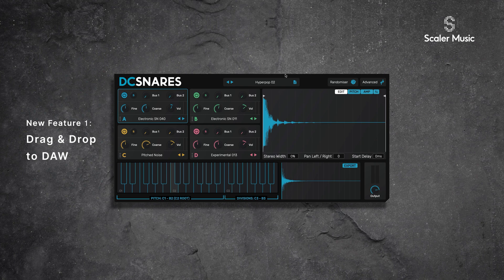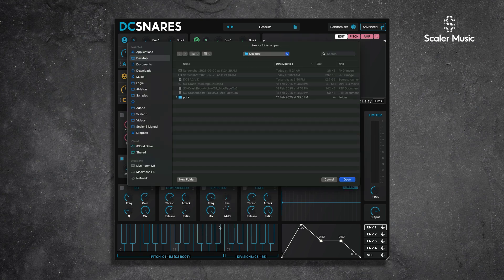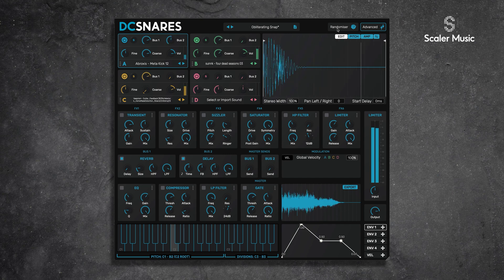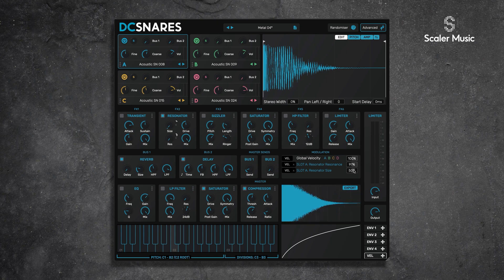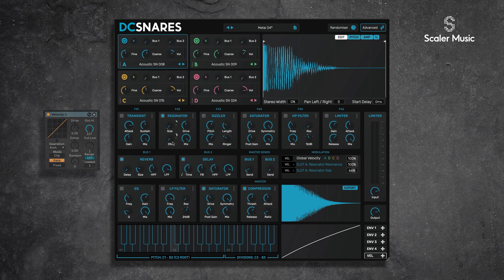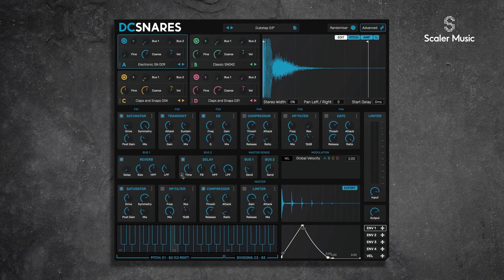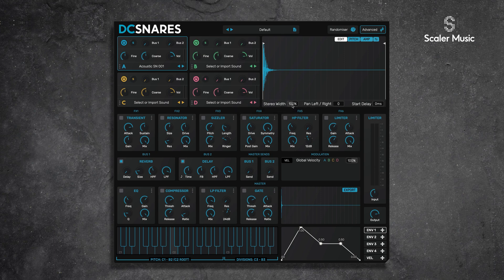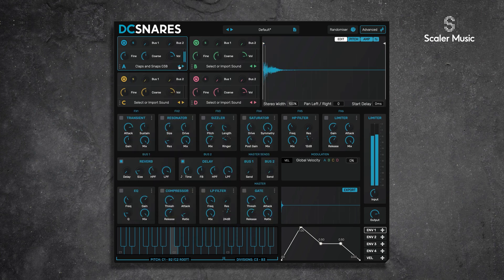DC Snares 1.2 Update - New Features Overview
Scaler Music Creative Steven Hue is excited to demonstrate the new features that make up a major update to DC Snares 🦾 🥁

You can now do so much more with DC Snares. Check out the new features including Audio Export to DAW, User Folders, Velocity control, lots of new content, and much more!

00:00 Introduction
00:22 Drag & Drop Audio to DAW
01:19 Import User Folder
02:54 Lock Slots to Exclude from Randomisation
03:30 Velocity as a Modulation Source
05:44 Delay Sync
06:29 Buses as Assignable Modulation Destinations
07:07 Sample Width Control
07:23 Sample Pan Control
07:38 Sample Start Delay Control
07:53 New Content

If you purchased DC Snares from scalermusic.com, you can update to 1.2 through your Scaler Music account. If you purchased DC Snares from Plugin Boutique, you can update to 1.2 through your Plugin Boutique account.